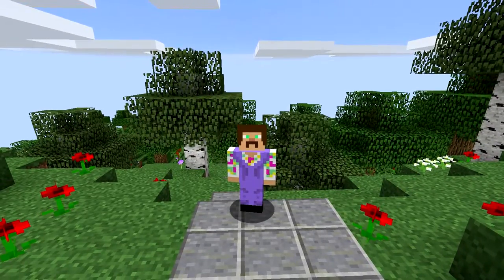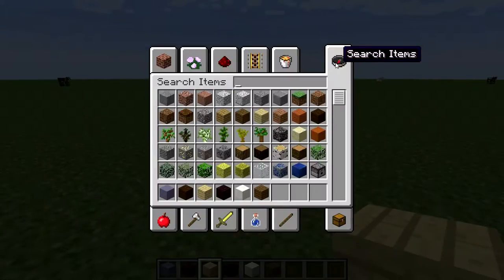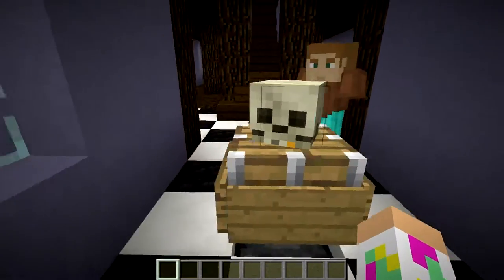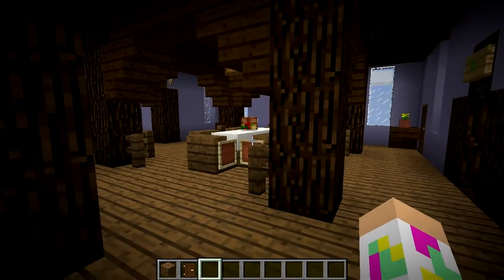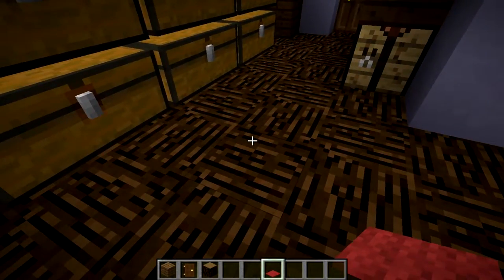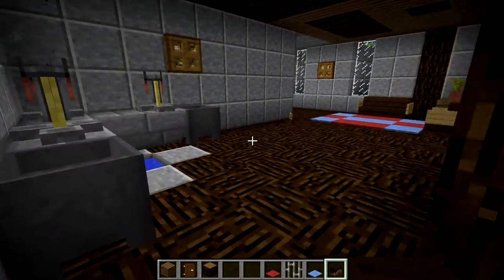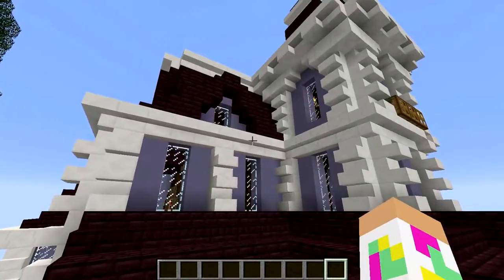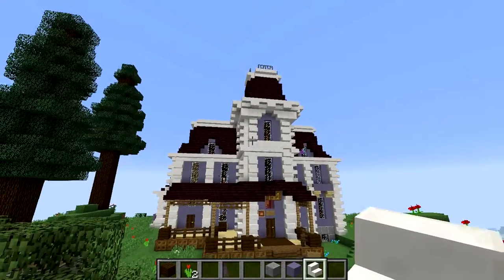Minecraft School :: Episode 2 : Tips for Making Interiors Look Professional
This Victorian style home is fantastically built but with a few small detail changes it would be a house that could go into any server/survival world.

Thank you guys so much for watching and I would extremely appreciate you tell anyone you know about my videos if you truly enjoy them. Thanks and remember: Boogie down!